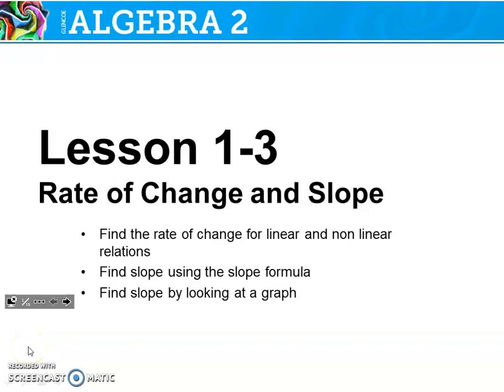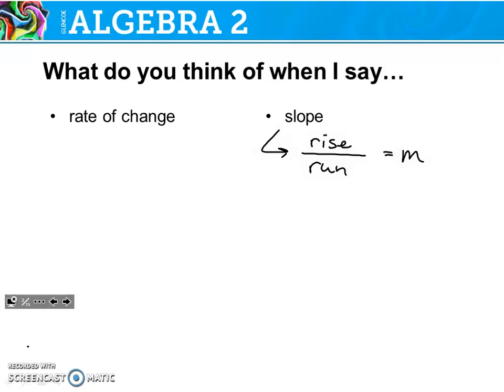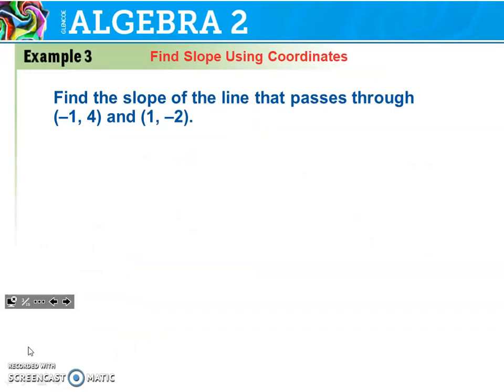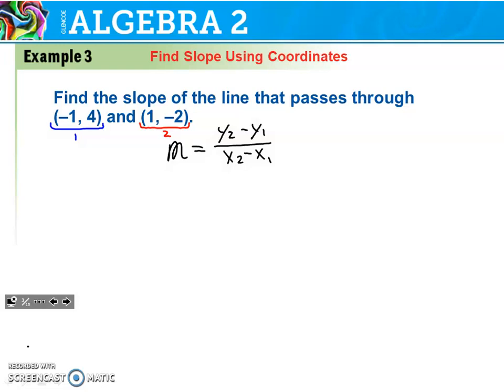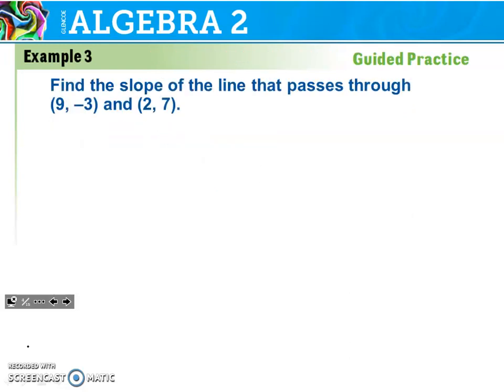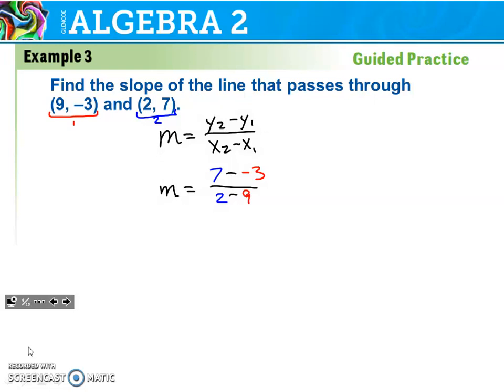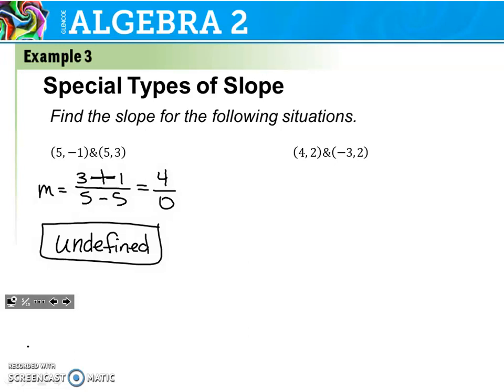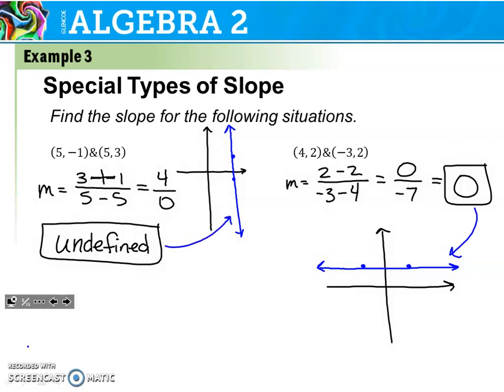Lesson 1-3 (Video 1) - Using the slope formula